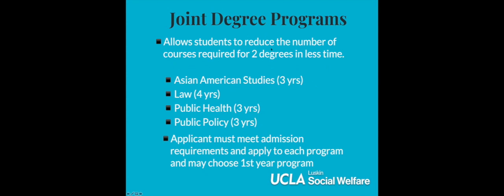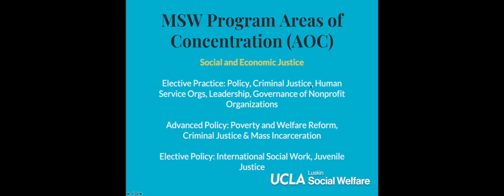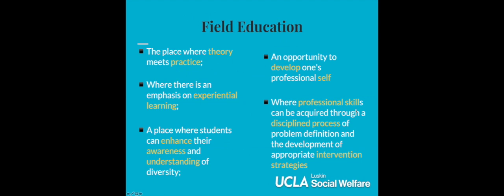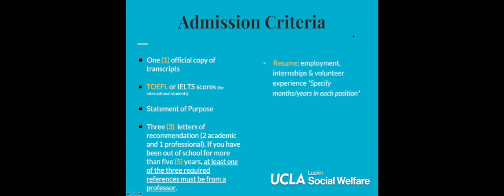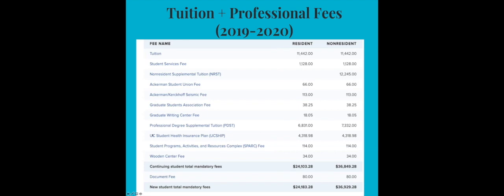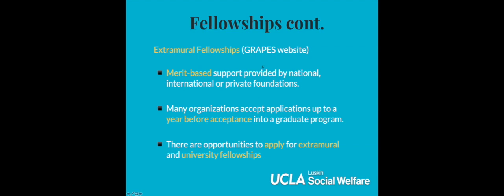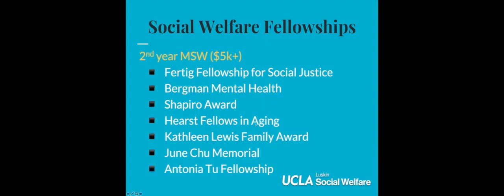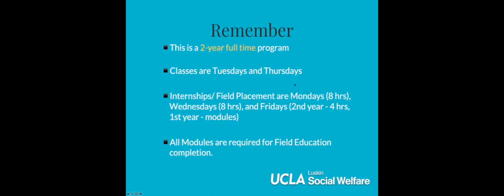UCLA Masters of Social Welfare MSW Information Session Webinar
The UCLA Department of Social Welfare’s research and teaching guide policy makers, shape practice and programs in such areas as welfare, aging, health care, mental health, children and families, and long-term support. UCLA Social Welfare faculty members are committed to placing their knowledge at the service of communities and empowering the disadvantaged and the vulnerable.

Learn more about the program, the application requirements, and listen in on a Q&A with a current student.